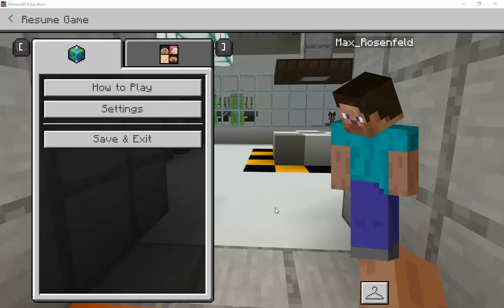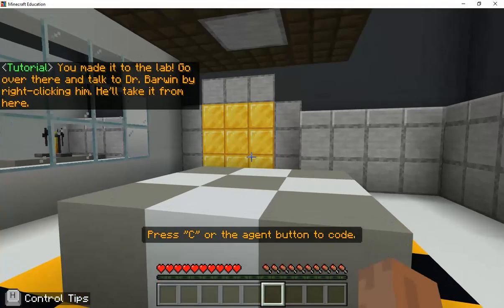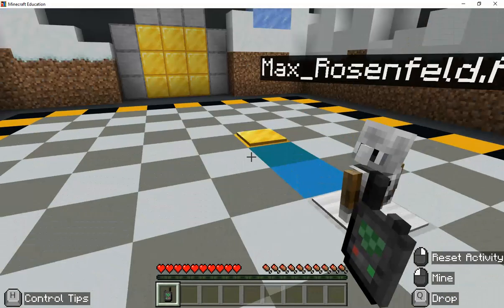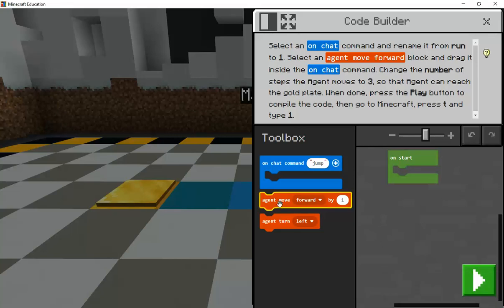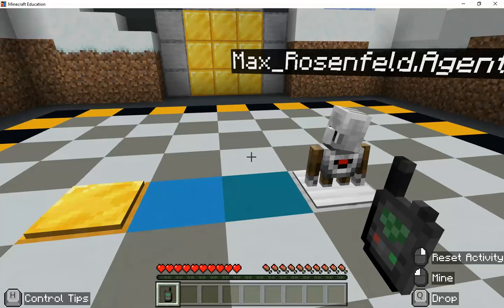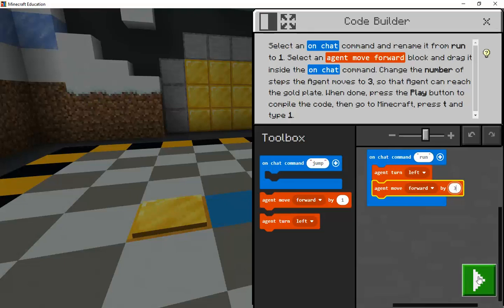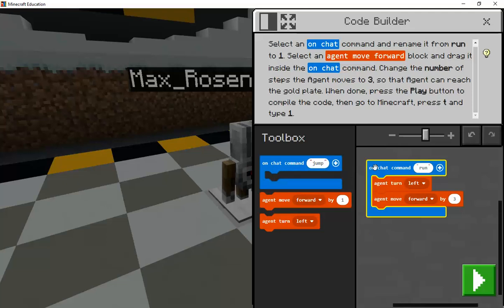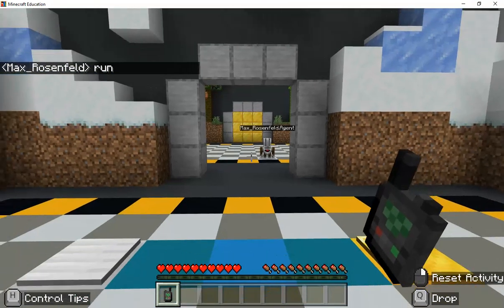Minecraft EDU: Coding Fundamentals 1 - Lesson 1: Part 2 Walkthrough